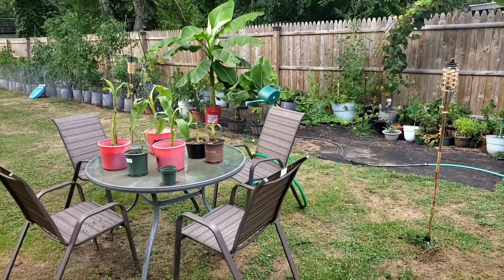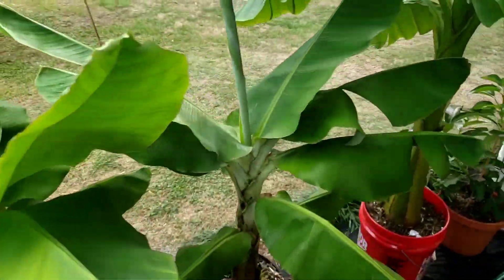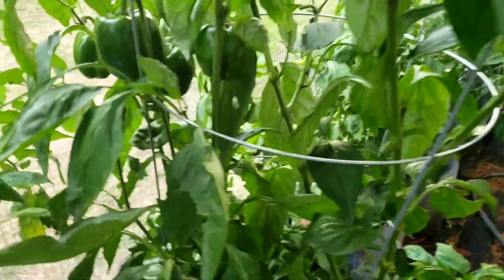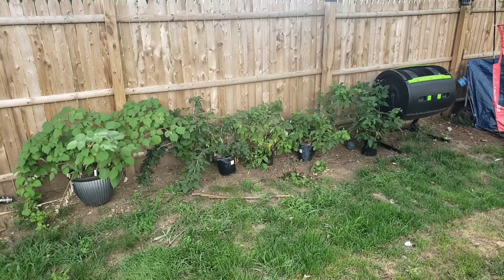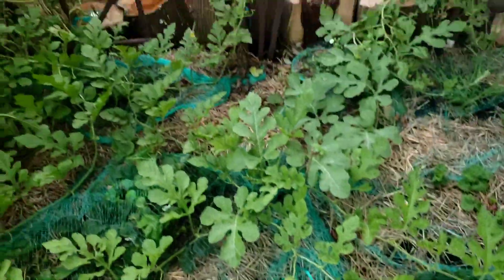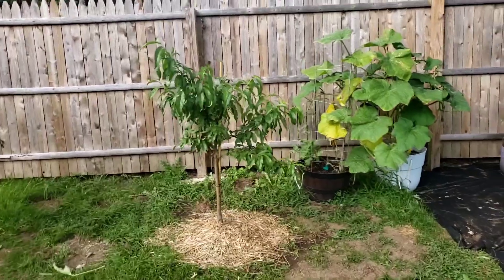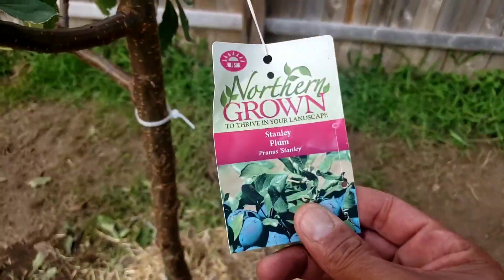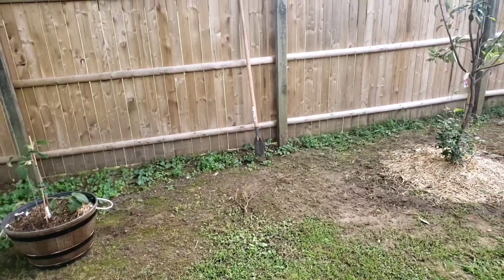Small tour of garden.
Completing my first year of gardening and it was very successful.

Seed Starting Heat Mat
Seedling Heating Mat
10 PC Gardening Toolset
Indoor Greenhouse
Waterproof Reusable Plant Tags
Presto Dehydrator
Root Pouch 7 Gallon
Root Pouch 150 Gallon
Canning tool Supplies
Potato Grow Bag with Flap window for Monitoring and Easy Access Portable
Root Pouch150 Gallon Grow Bag Raised Bed
Root Pouch 7 Gallon Grow Bag Portable
Presto Food Dehydrator
Solar Light Bulbs
Rockwool Starter Hydroponics
Midea Cube 50 Pint Dehumidifier
Jackery Portable Power Station Explorer 240
Steam Canner
Dommia Grow Lights
100 Pack Mylar Bags for Food Storage
Presto Pressure Canner 23 Quarts